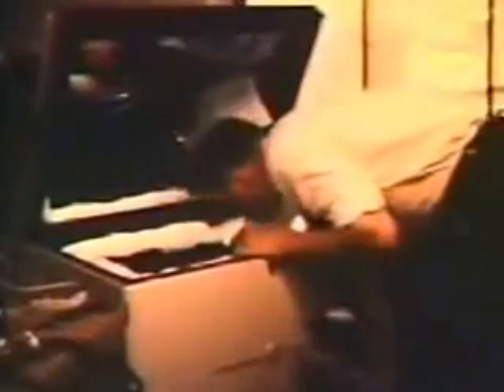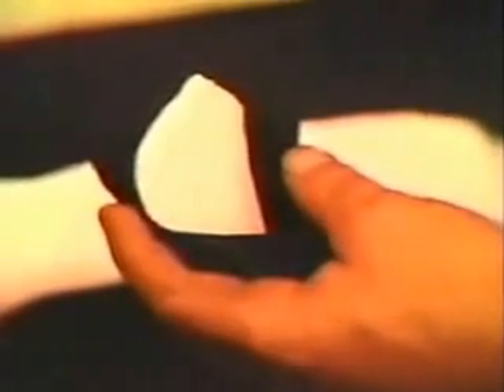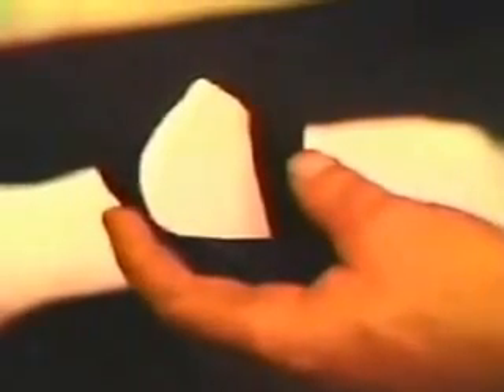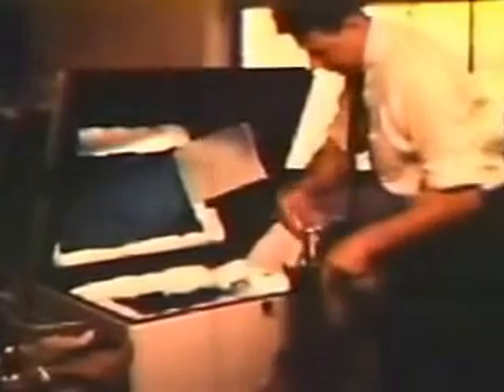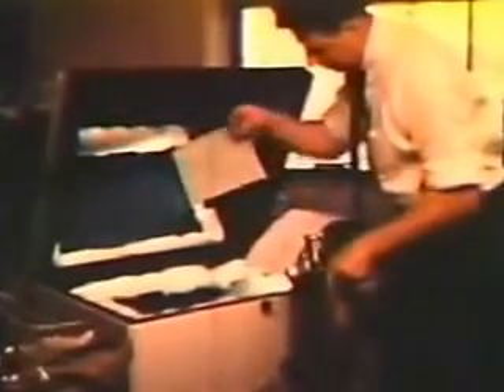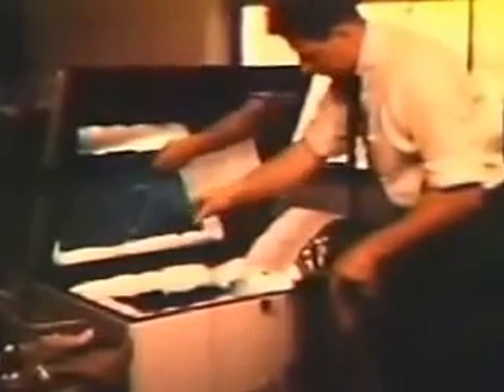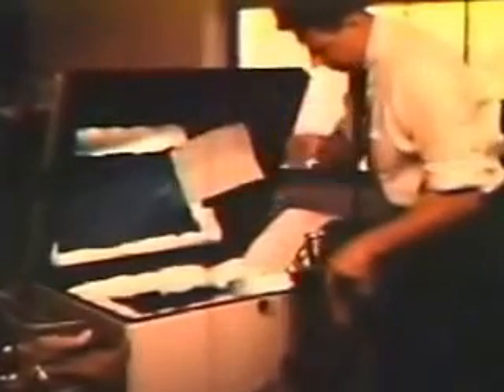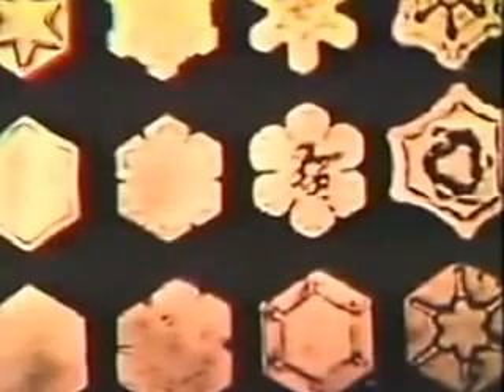Inventing Cloud seeding Vincent Schaefer breathes in a freezer 1946 YouTube 360p